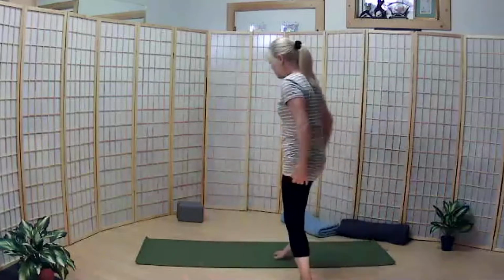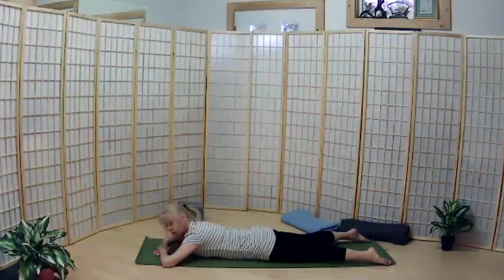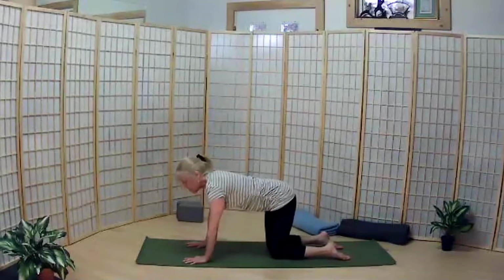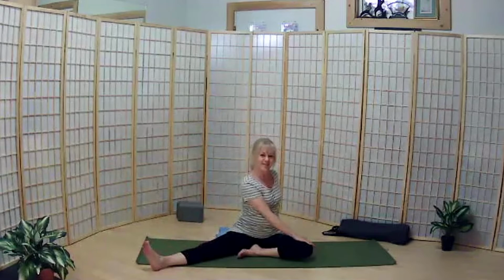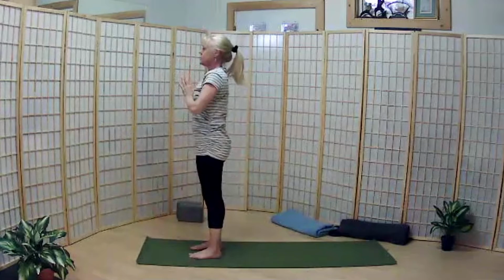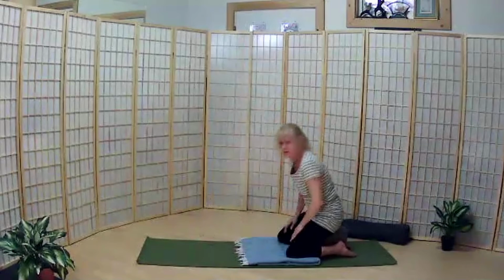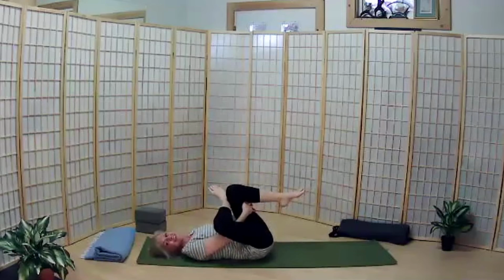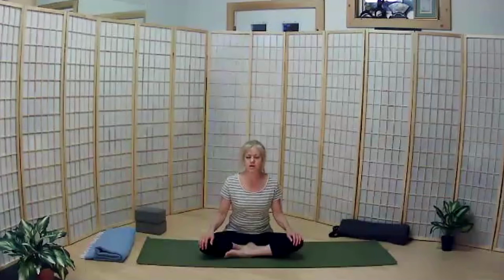Zoom Yoga Practice 5-5-21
Back bending does not mean we need to contort our body like a gymnast.😬 Today's practice is interspersed here and there with "baby backbends", focusing on the lengthening along our front torso. Enjoy the opening and spaciousness it creates!
Blocks and a blanket add support to our practice.